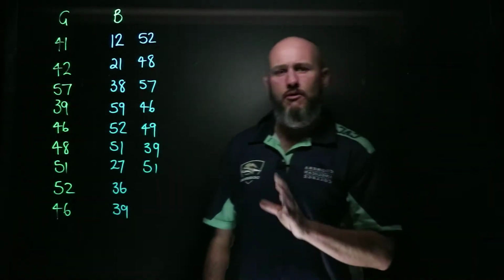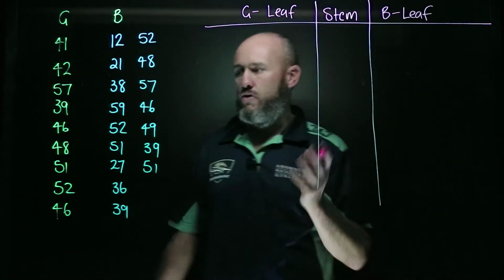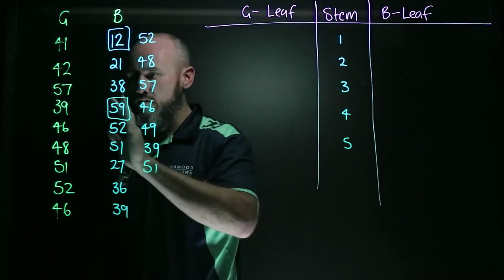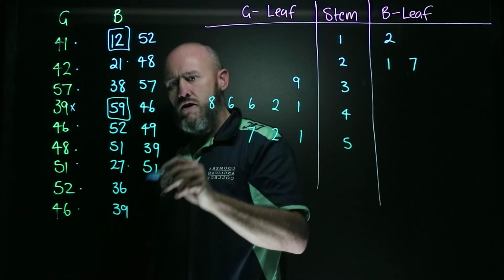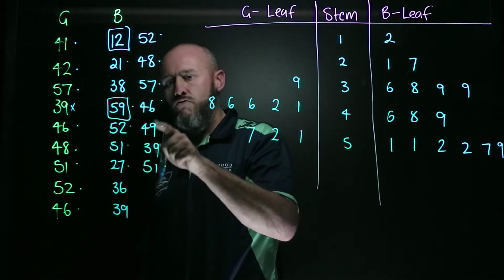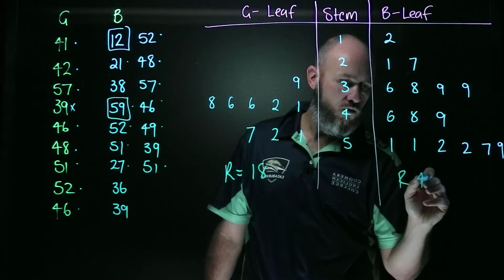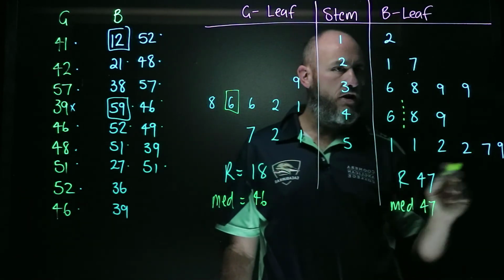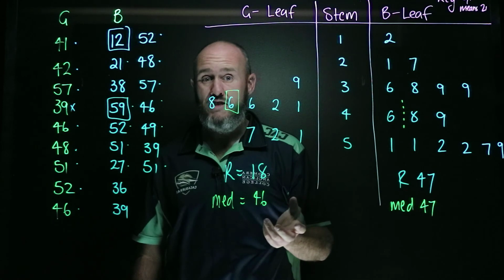General Mathematics - U2T3V8 - Back to back stem and leaf plots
In this video we look at a situation where a back to back stem and leaf plot could be used to compare sets of data.